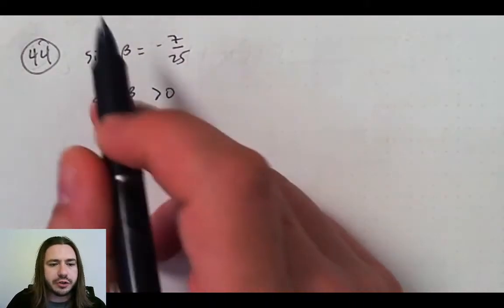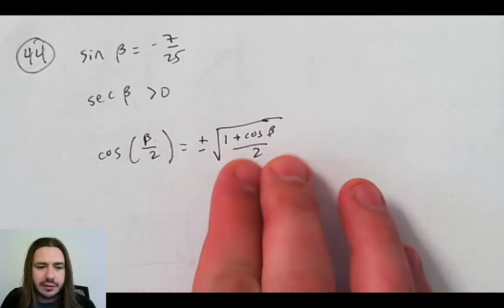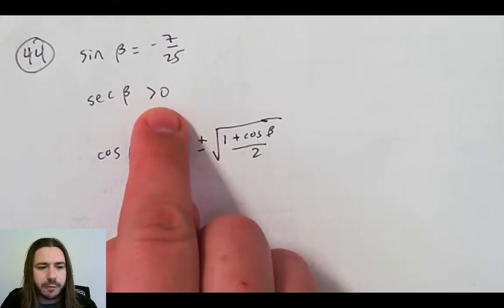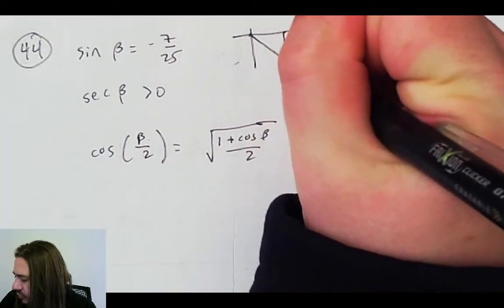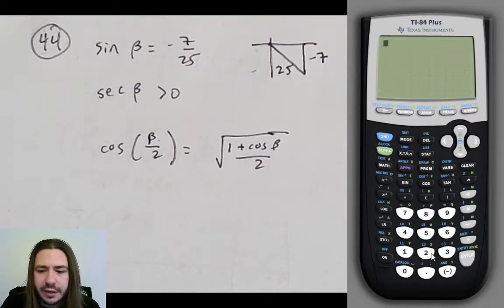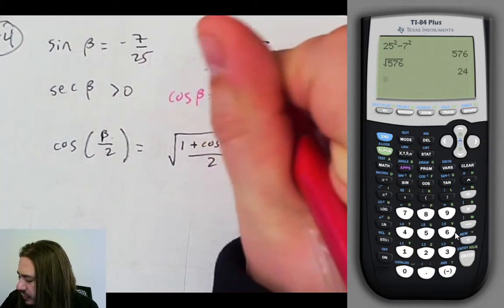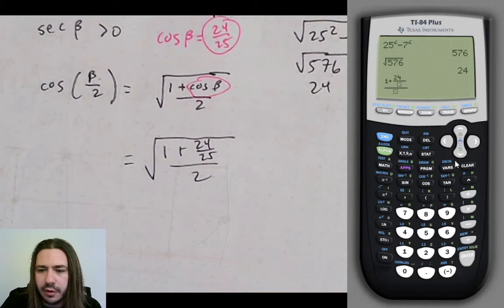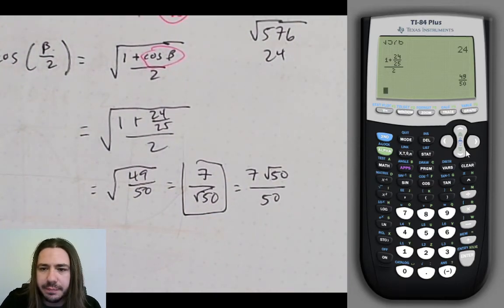precalculus review problem: cosine half angle identity